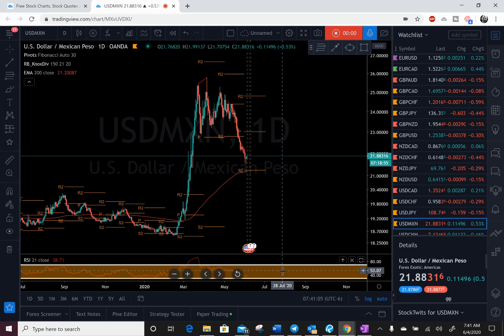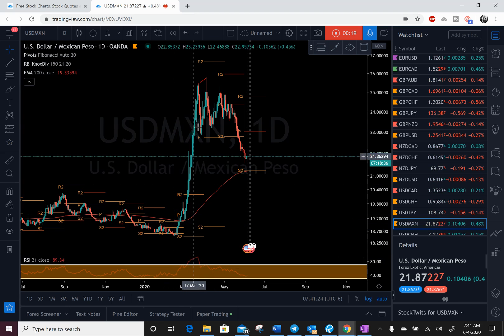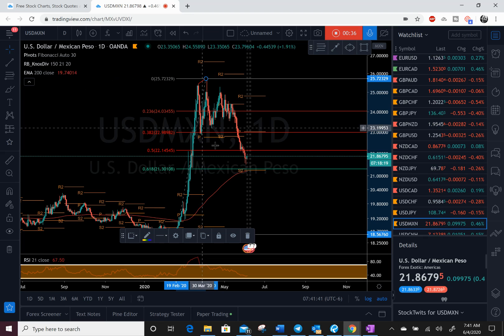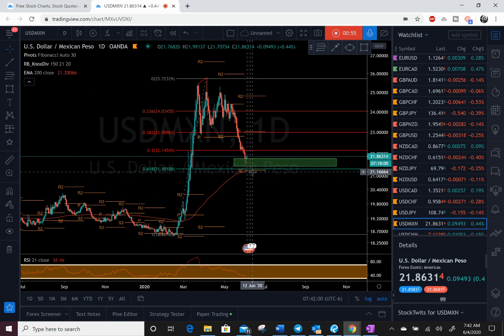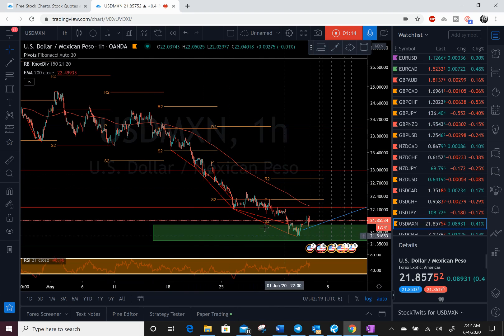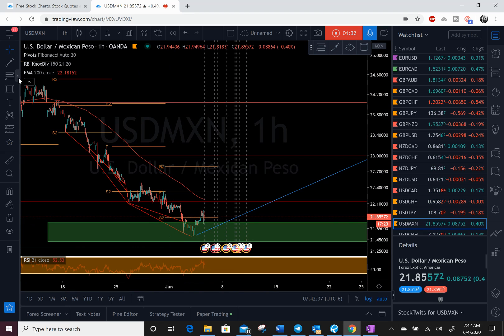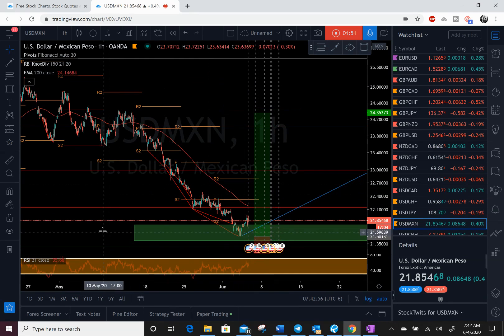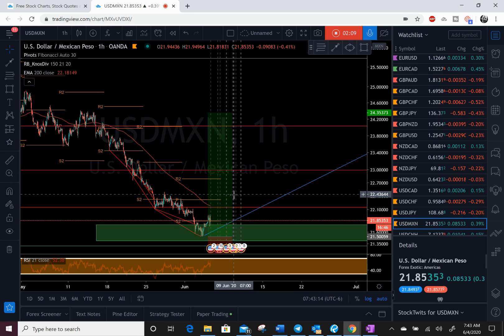USDMXN will price bounce on the 618 fibb level?